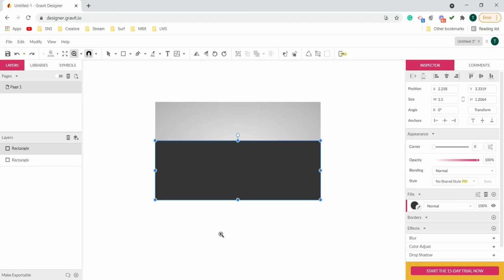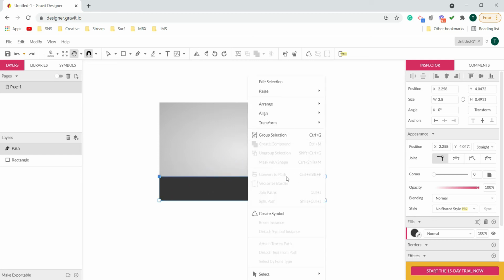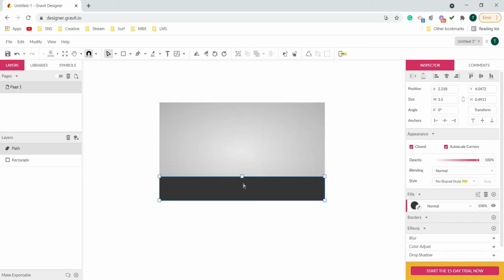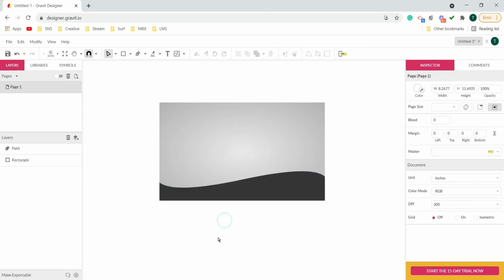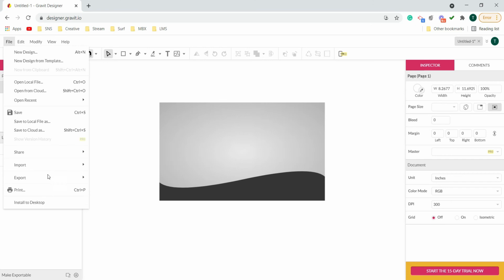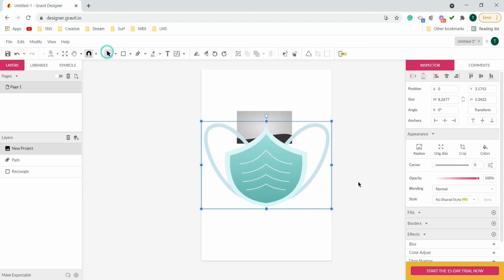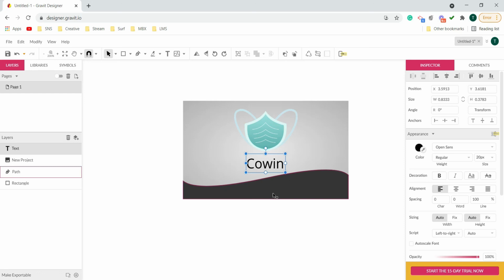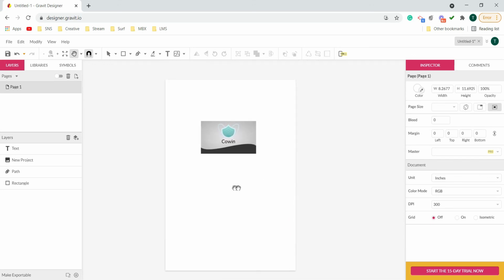Visiting Card Activity-(Gravit Designer)-Front Design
In this video, you will understand how to create a Visiting Card with precise measurement and how to use subselect tool to tweak shapes.